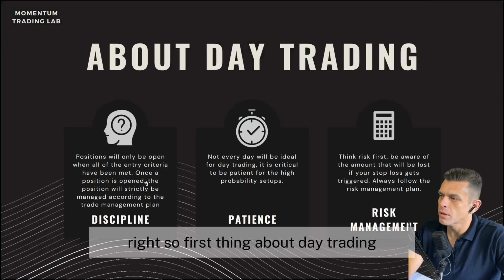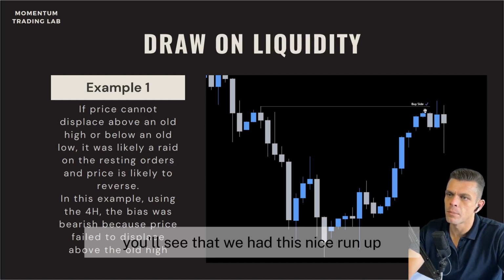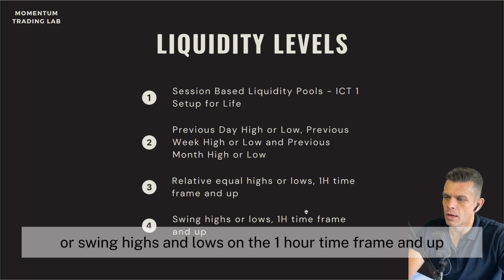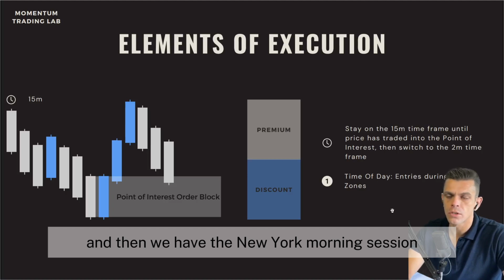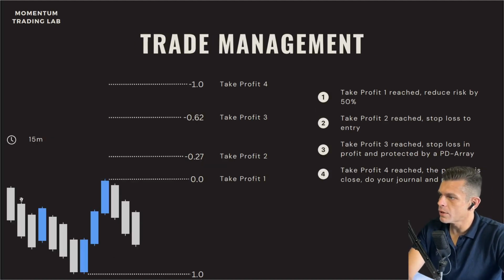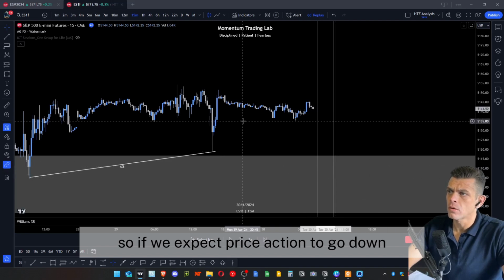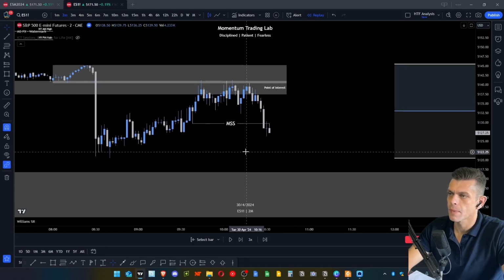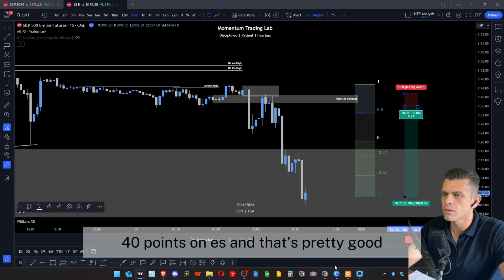Day Trading Strategy Using ICT Concepts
👋 Welcome to the Momentum Trading Lab! In this session, we'll explore top-performing day trading models using ICT and SMC principles. Let's dive in!

🔍 Agenda Overview:

Understanding day trading basics
Framework for trading model
Identifying liquidity draws and key levels
Pinpointing points of interest
Executing and managing trades
Emphasizing risk management and patience
💡 Risk Management Insights:

Only open positions when criteria are met
Follow the trade management plan
Prioritize risk considerations
💼 Trading Model Framework:

Identify Liquidity Draws: Analyze daily, 4-hour, and 1-hour charts
Locate Points of Interest: Focus on the 15-minute timeframe
Manage Risk Parameters: Use a risk calculator for futures trading
Execute Trades: Use the 2-minute timeframe within kill zones
Manage Trades: Implement stop loss and take profit strategies
📊 Example Walkthrough:

Analyze price action and liquidity levels
Pinpoint areas of interest on the 15-minute timeframe
Observe market structure shifts on the 2-minute timeframe
Use the risk calculator for position sizes
Conduct post-trade analysis
💬 Community Resources:

🔍 Timestamps:
0:00 Intro
0:20 About Day Trading
1:38 Framework
2:56 Draw On Liquidity
5:10 Important Liquidity Levels
6:08 Point of Interest
9:19 Execution
11:30 Risk Calculation
12:40 Trade Management
14:22 Example S&P500